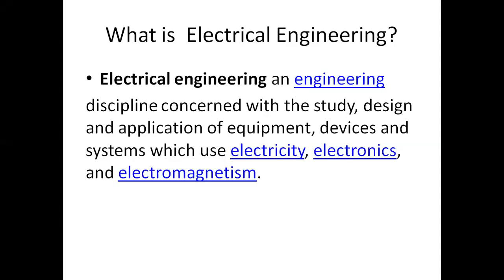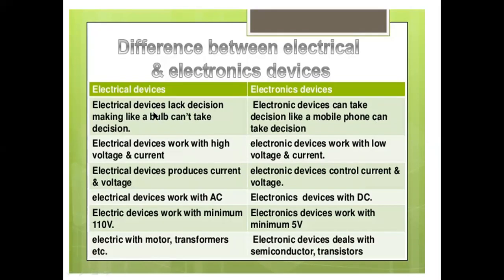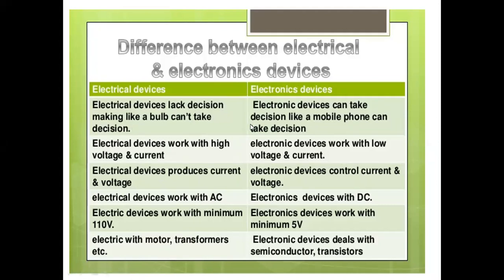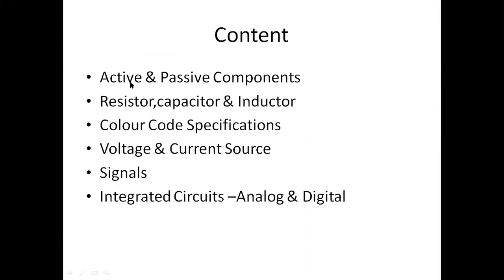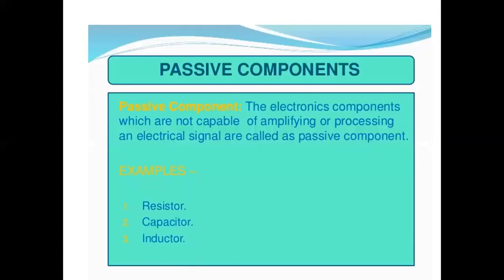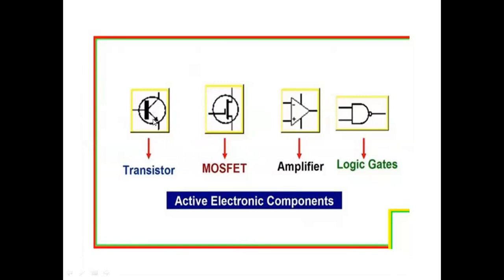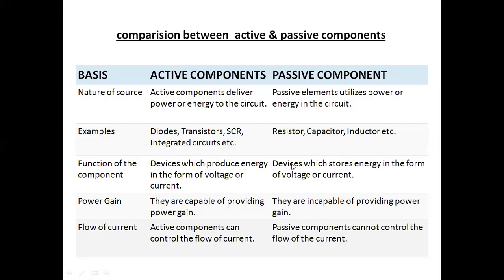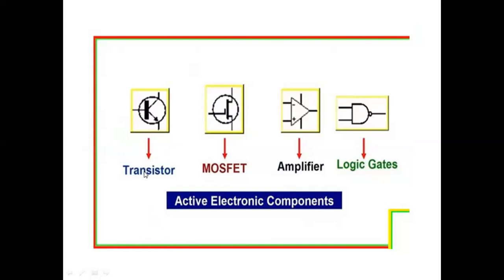lecture 2 bee